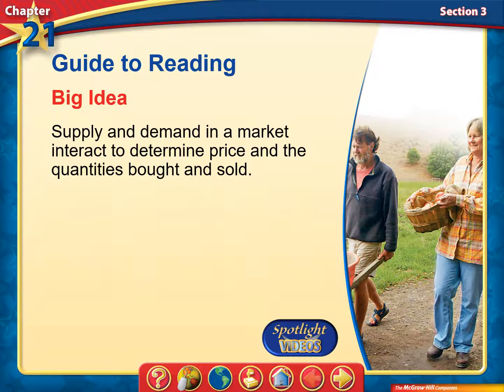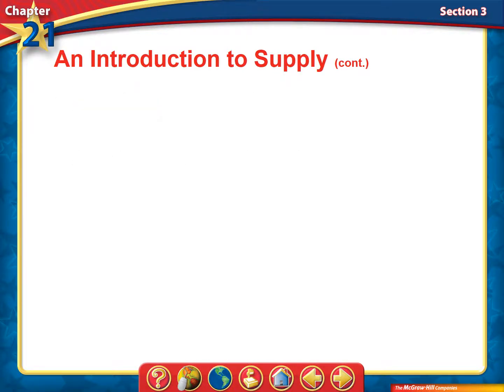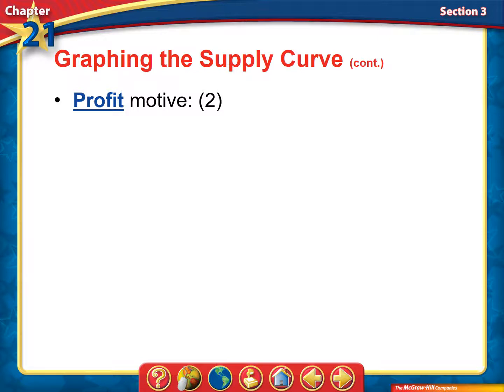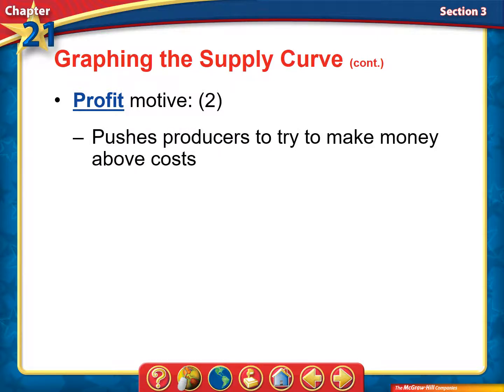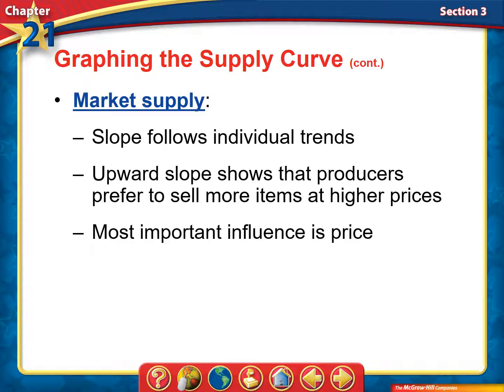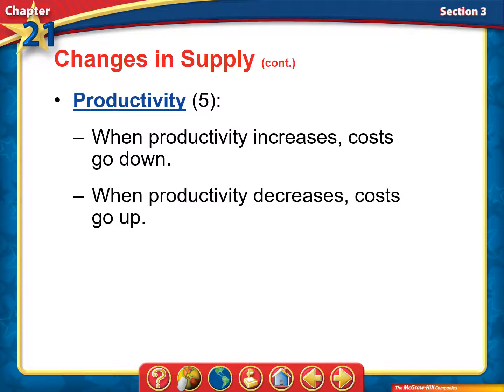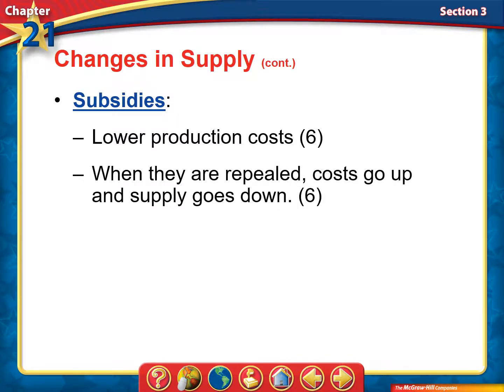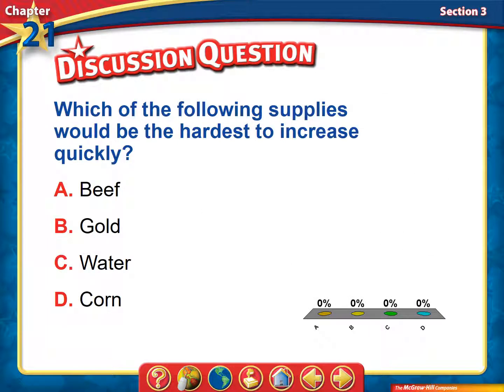Chapter 21 3 Lesson Supply and the Supply Curve